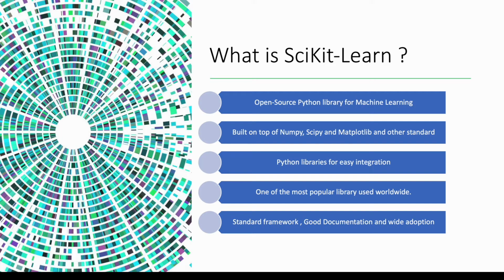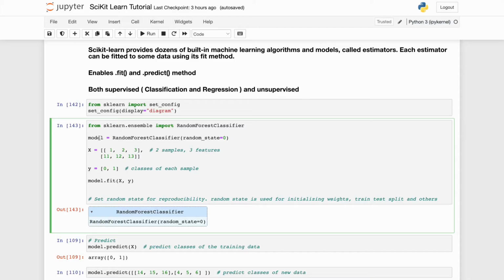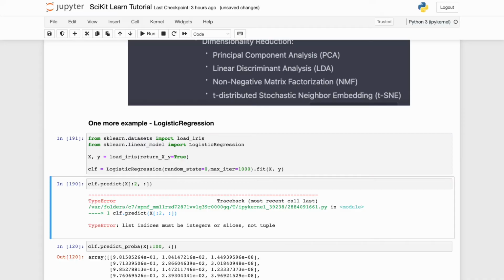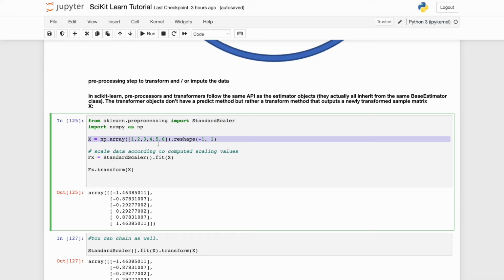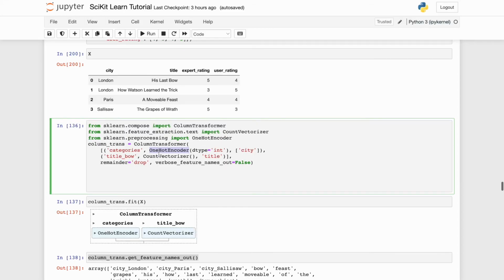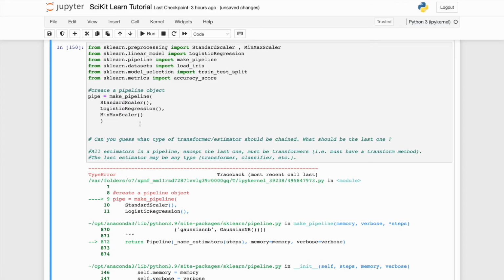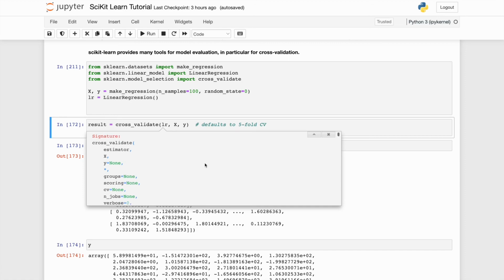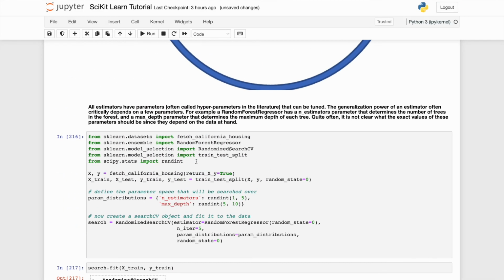Scikit-Learn - 30 minutes, 30 commands, 80% of work done ! 🔥🔥🔥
All 5 things explained clearly what Scikit-Learn does best !

1) Estimators
2) Transformers & Pre-processor
3) Pipeline
4) Model Evaluation
5) Automated Hyper Parameter search